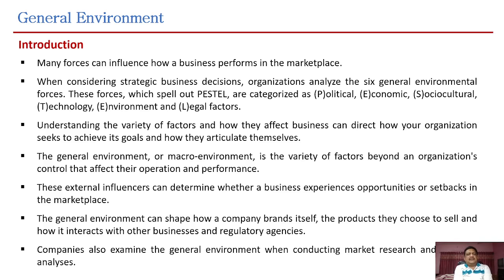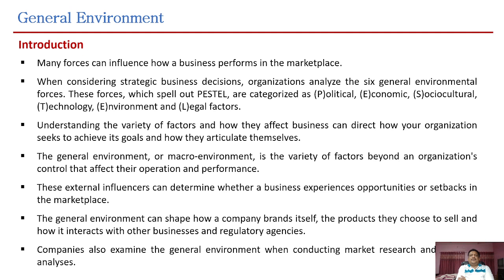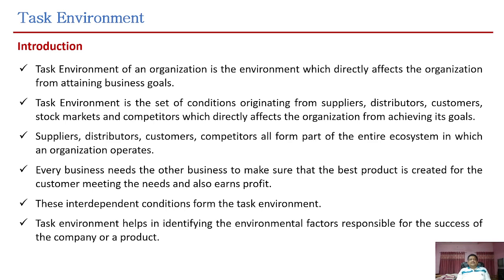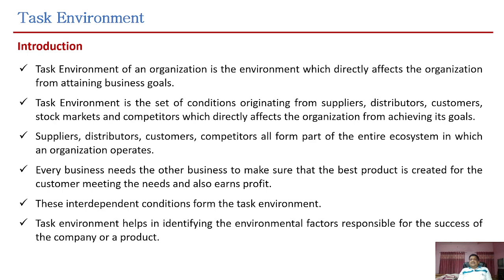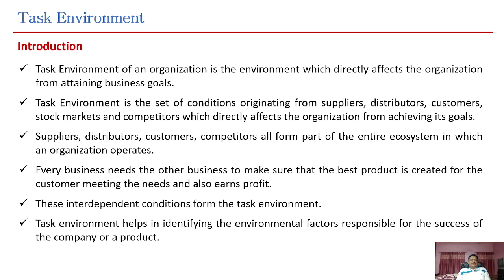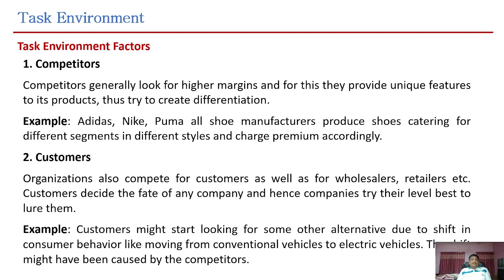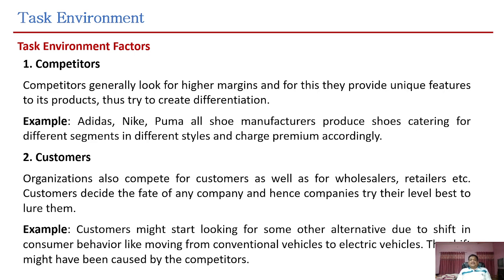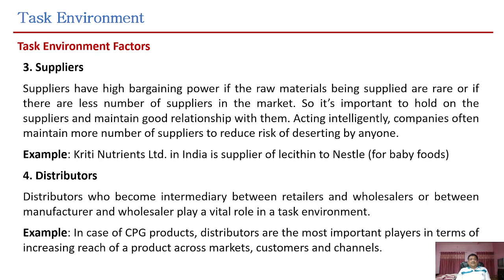Lecture 3_Business Environment